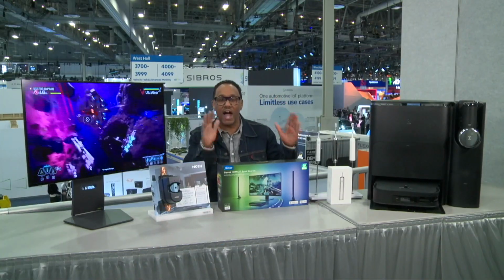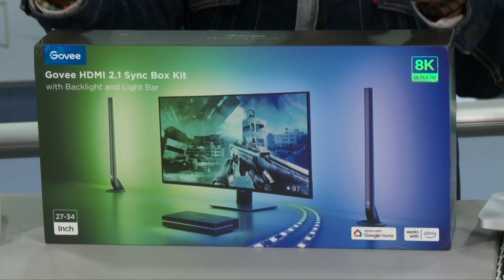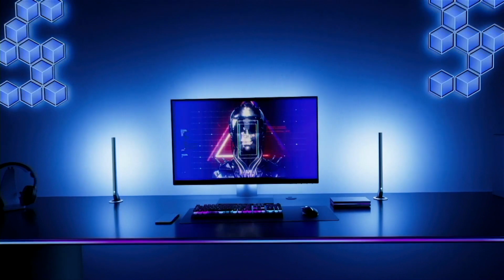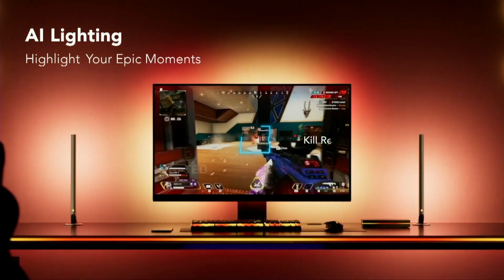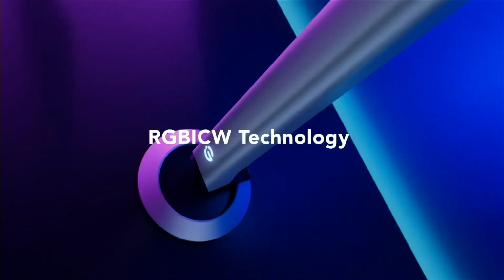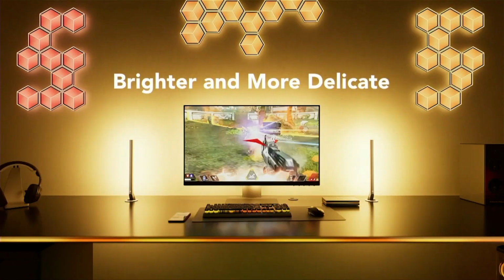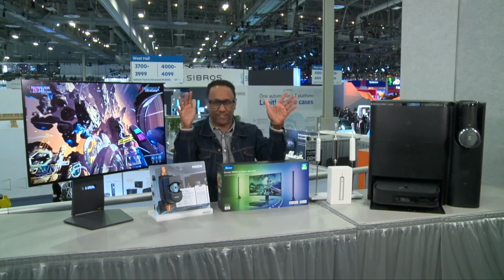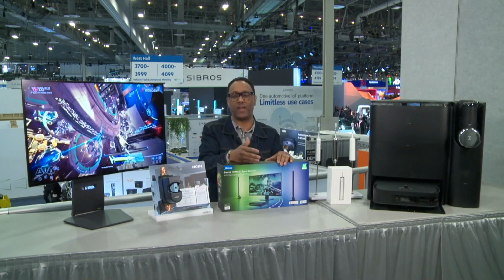Govee AI Sync Box Kit 2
For Gamers, ambiance is everything. These are smart light strips reflect in-game colors and respond to actions in the game.